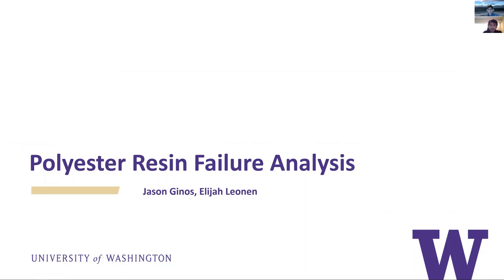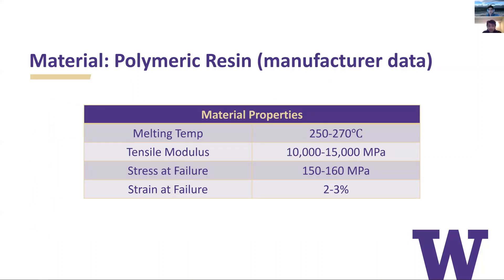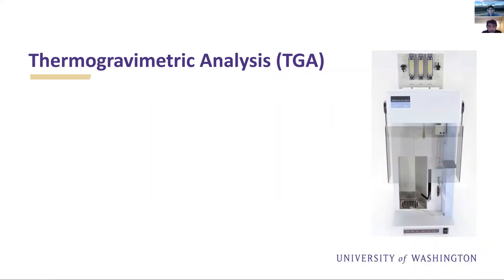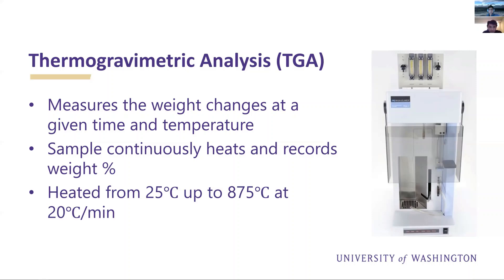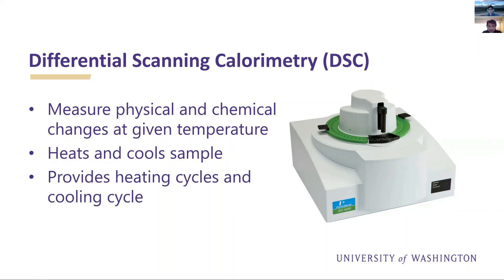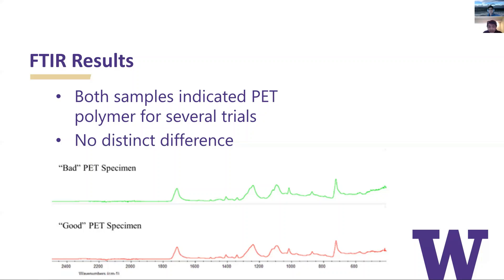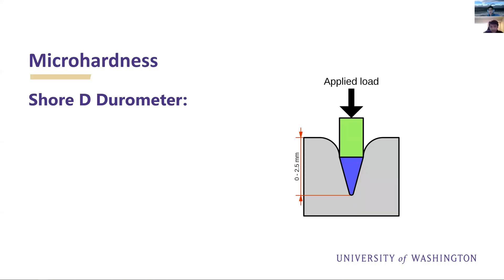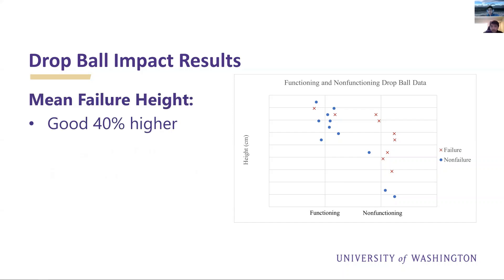ASM Presentation: Polyester Resin Failure Analysis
Polyester Resin Research Presentation for American Society of Materials (ASM).

Research done under Professor Dr. John W. Bridge

Mechanical Engineering Researchers/Students:
Jason Ginos
Elijah Leonen